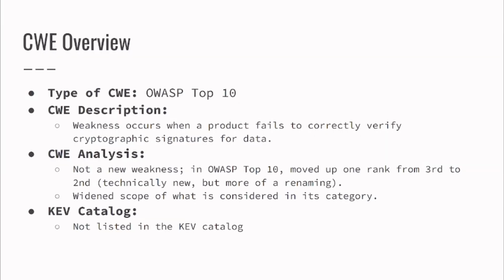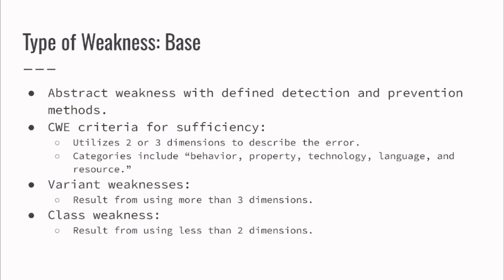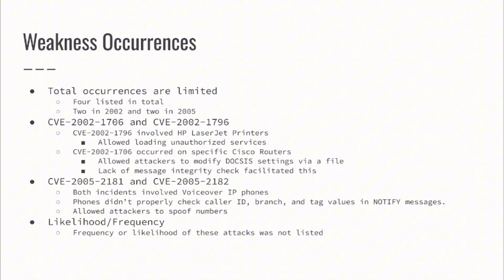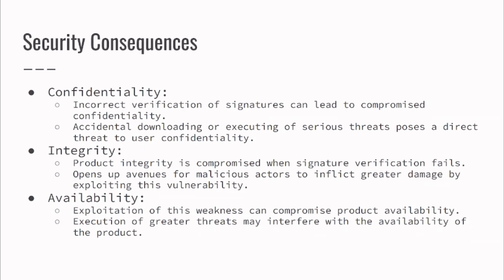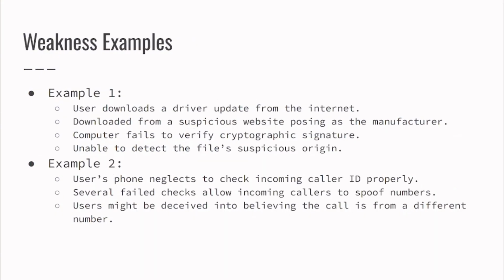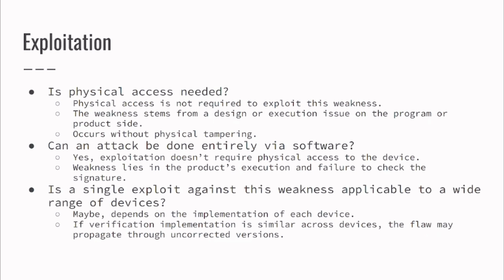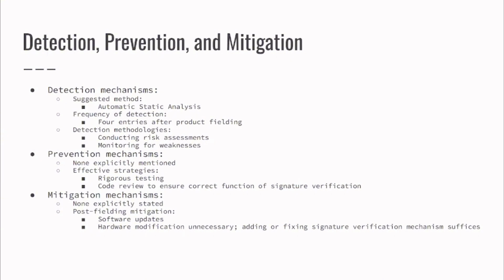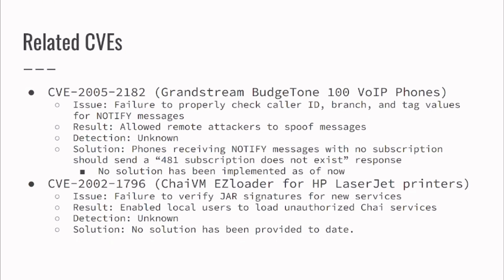COS 430 Security Report 3